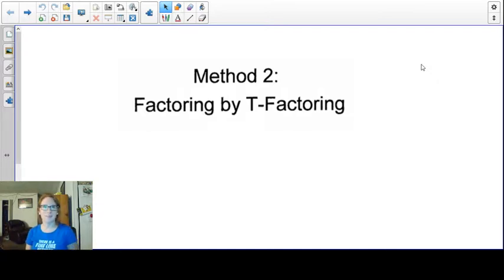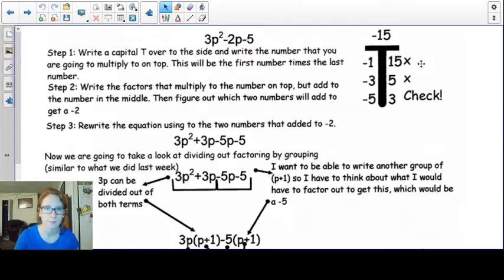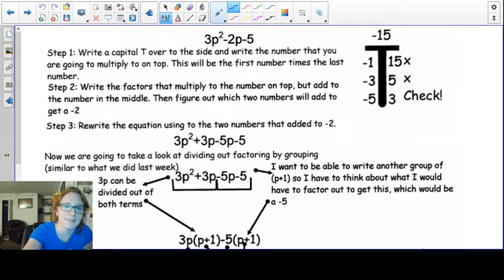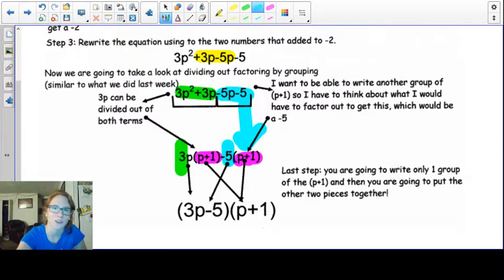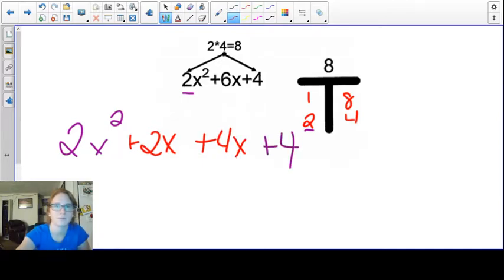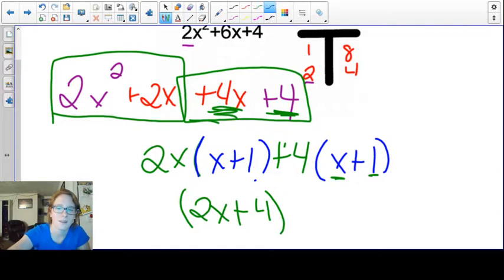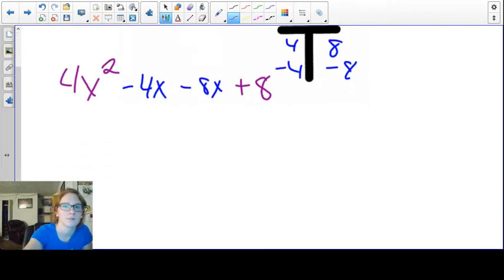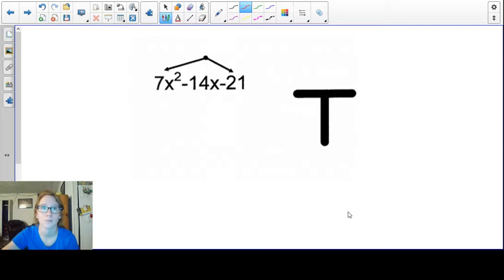Day 3 Factoring T Method